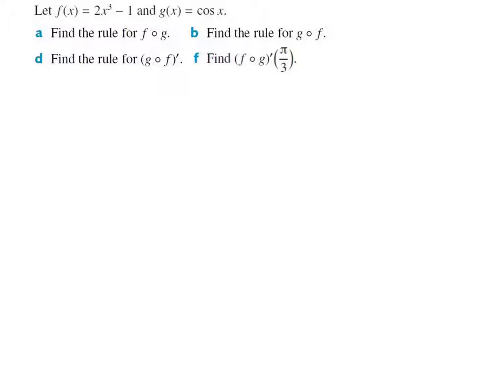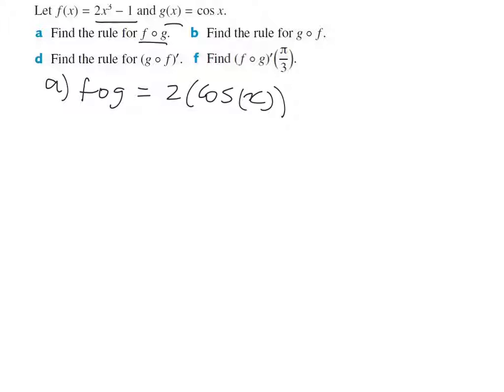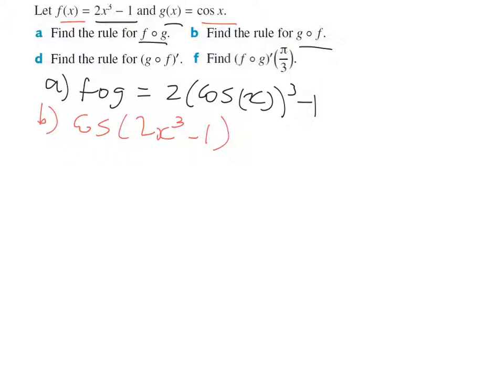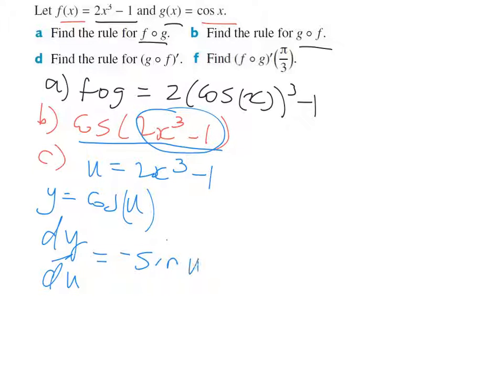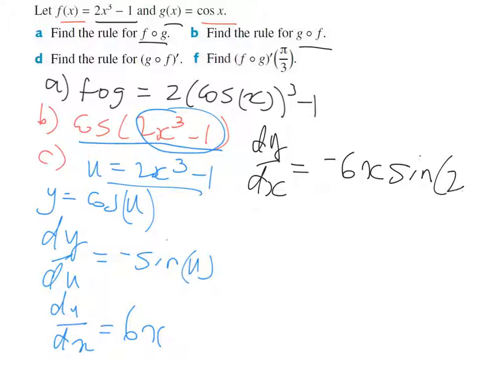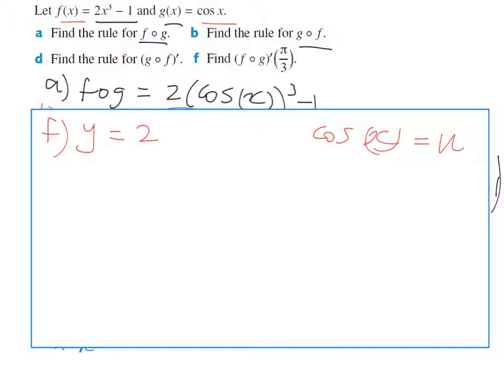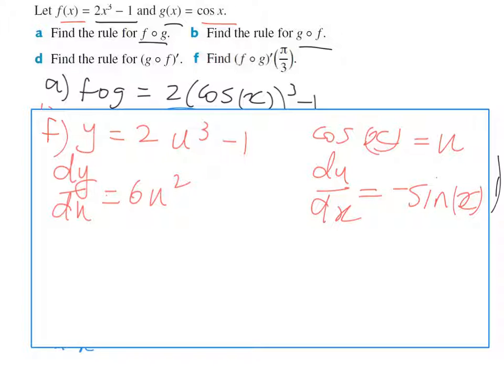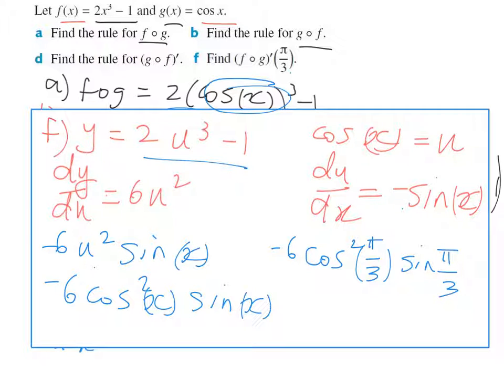chain rule for comp